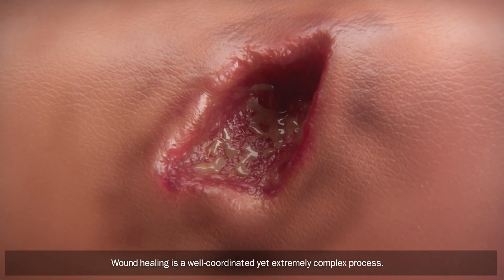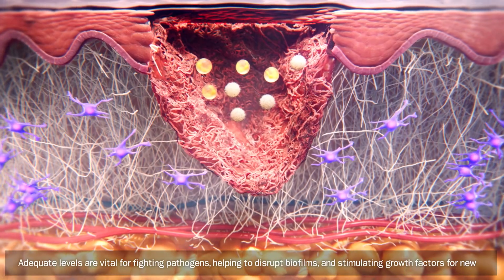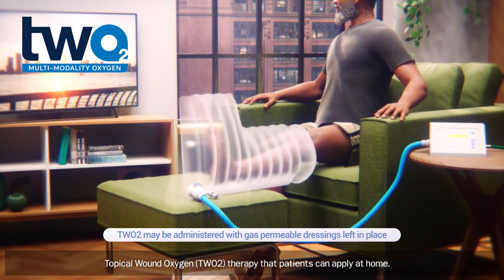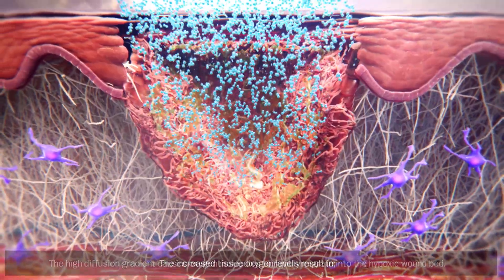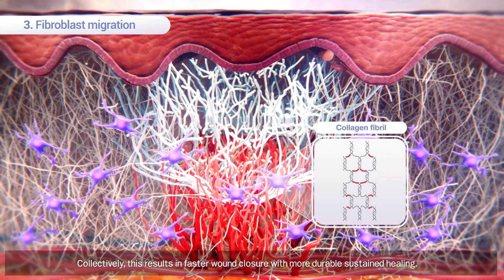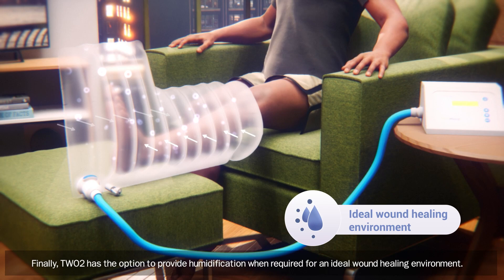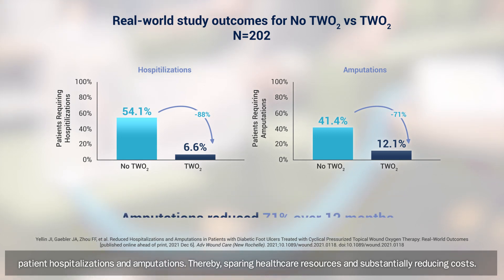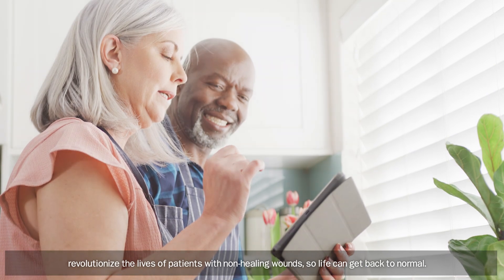TWO2 Mechanism of Action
How does TWO2 therapy work to heal wounds? Learn about the three modalities (supplemental oxygen, non-contact cyclical compression, and humidification) that make this therapy unique.

TWO2 therapy has been proven in multiple clinical studies to deliver faster, better quality, and more sustainable natural wound healing. TWO2 is an especially effective adjunctive treatment modality for chronic non-healing and acute complex wounds.